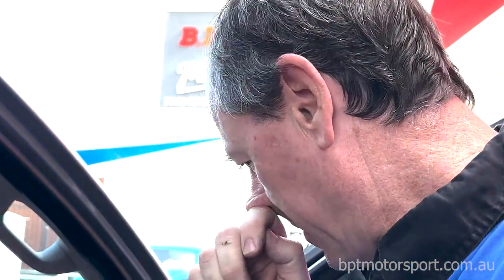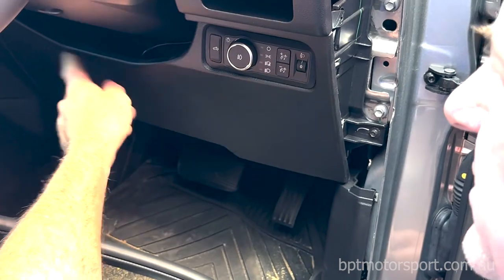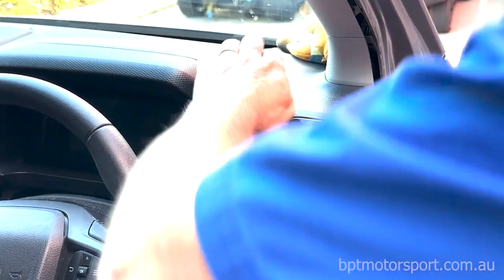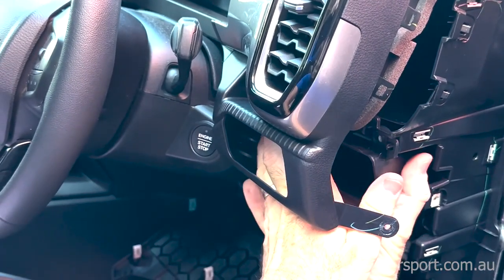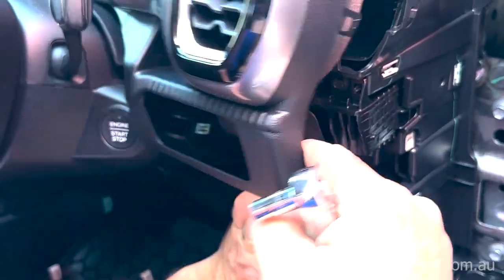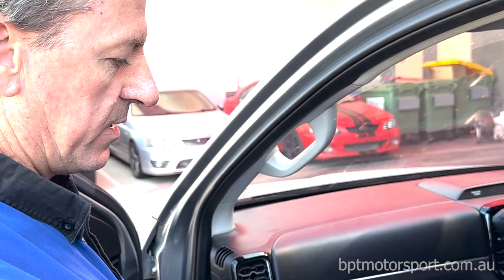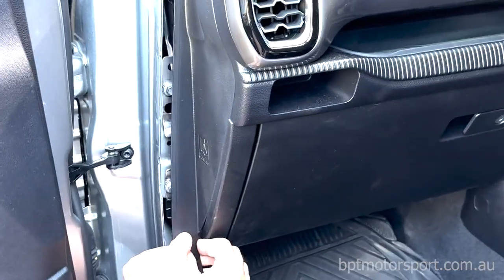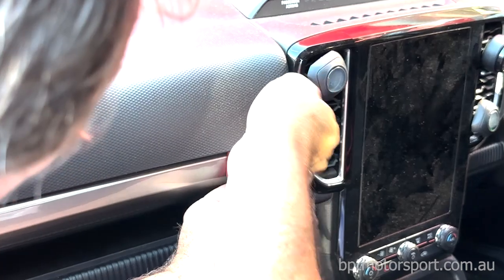NEXT GEN RA CUP HOLDER INSTALL v2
A not so brief overview in Aussie of how to install cup holders into the Next Gen Ranger or Everest vehicle. Due to demand we made a second tutorial in full with the drivers side overview included and using workshop tools instead of a butter knife.